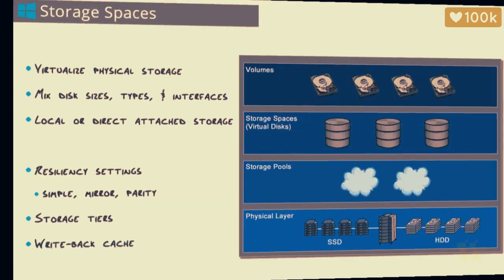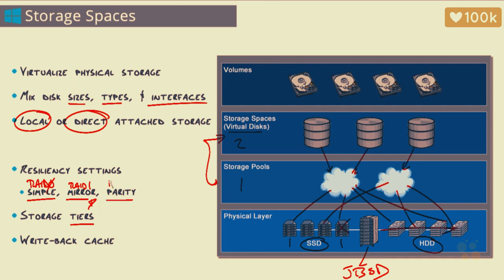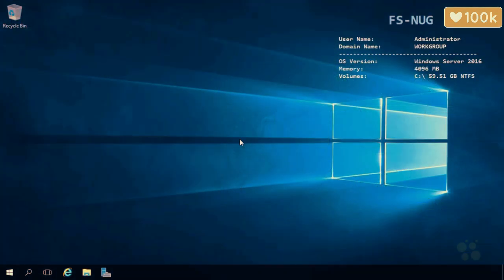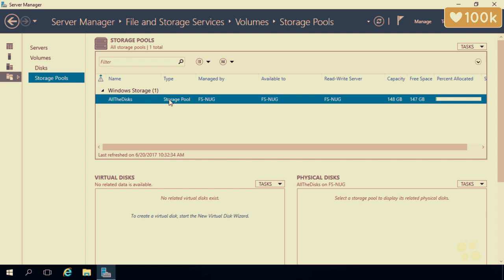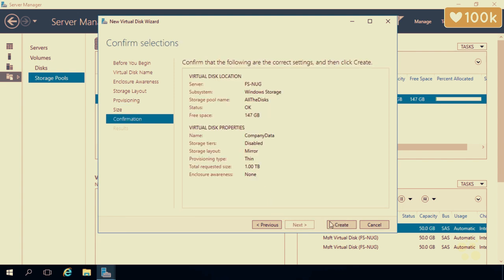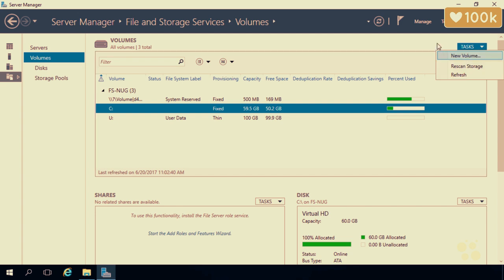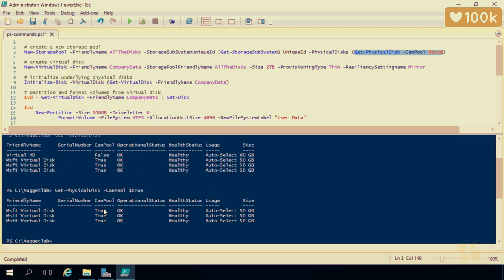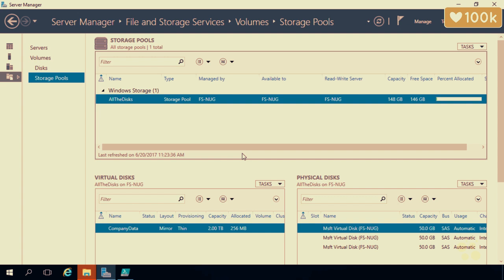18 WinServer 01